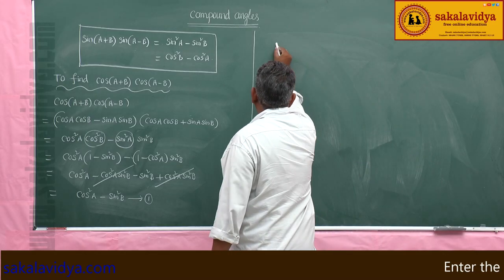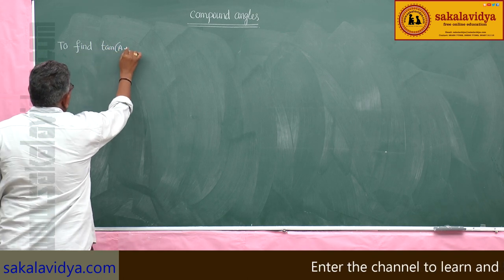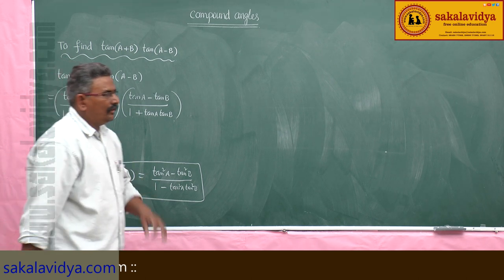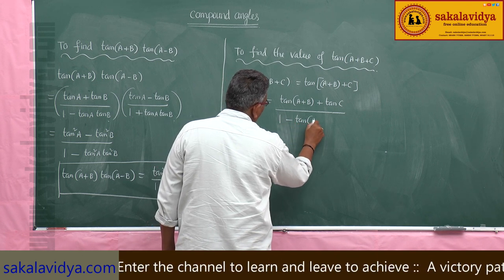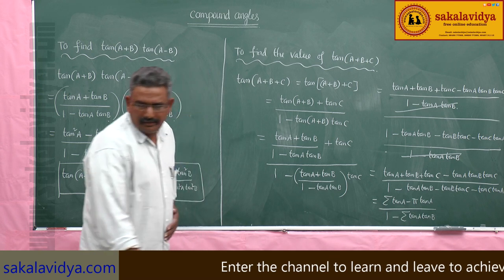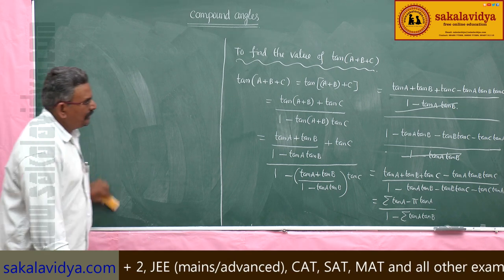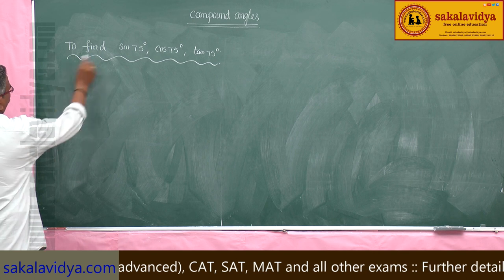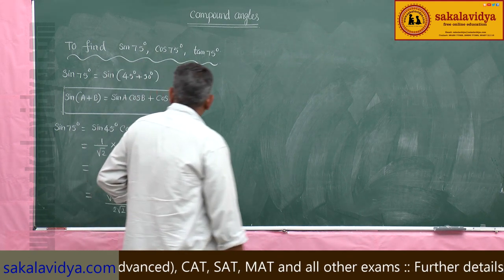TRIGONOMETRY COMPOUND ANGLES PART 2